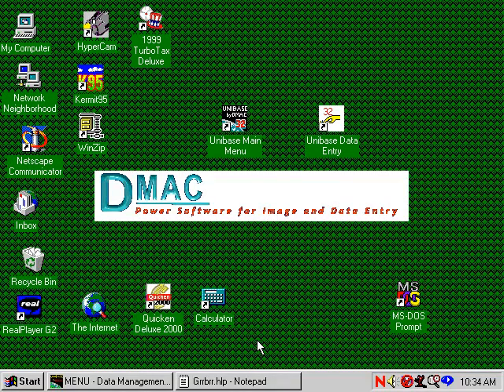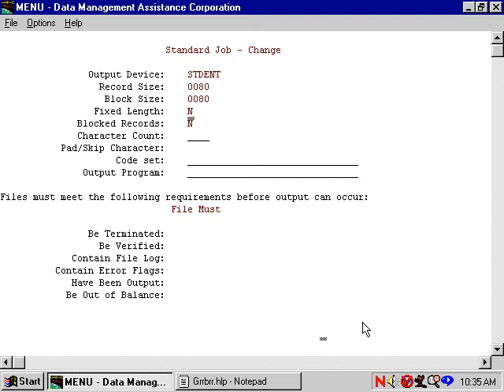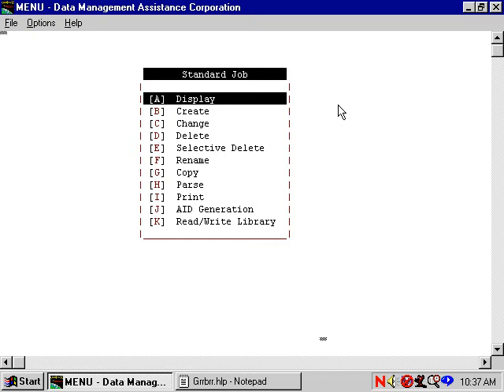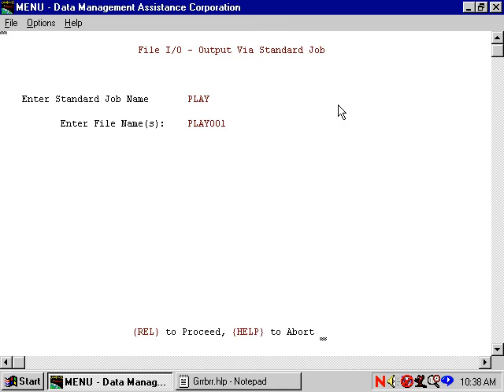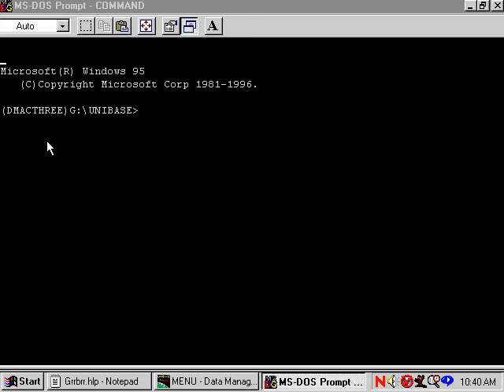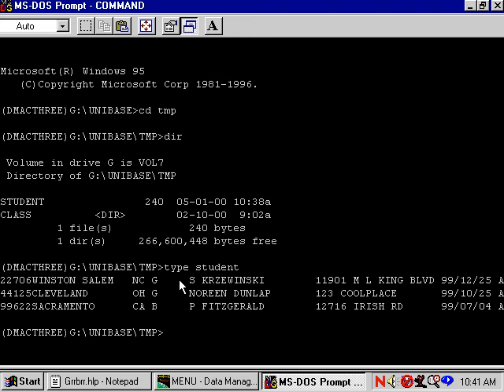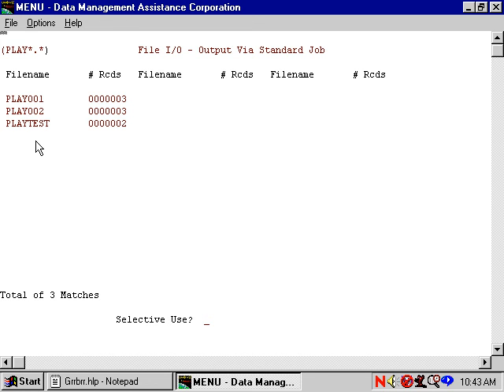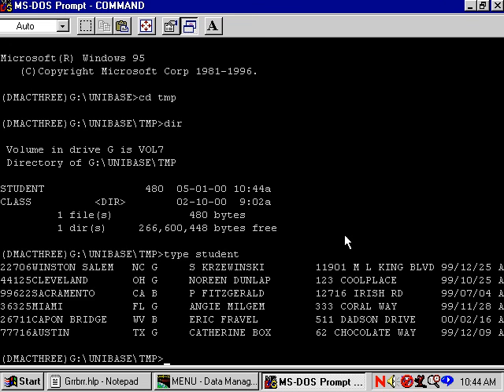Programming-Standard Job/Actual Output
Move data from Unibase files to an external file.